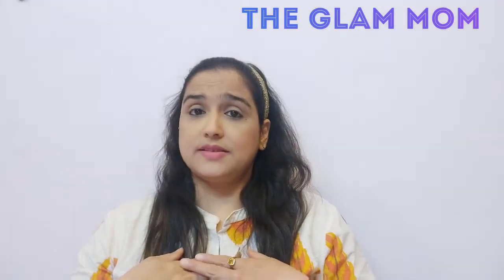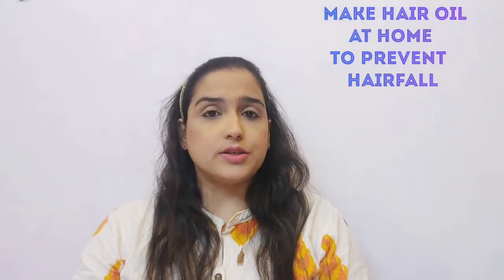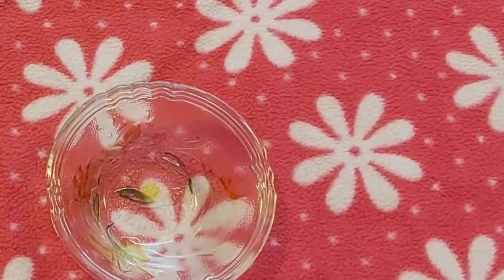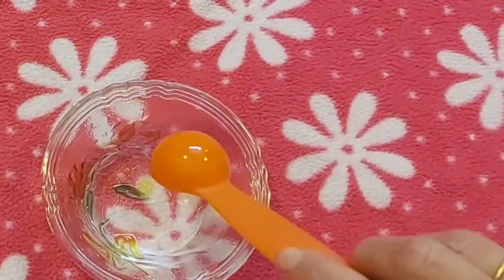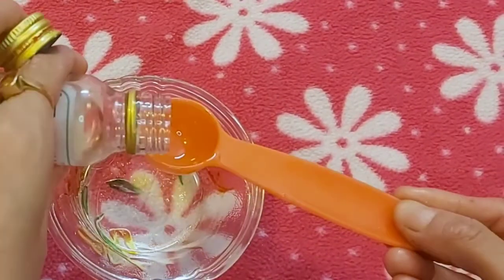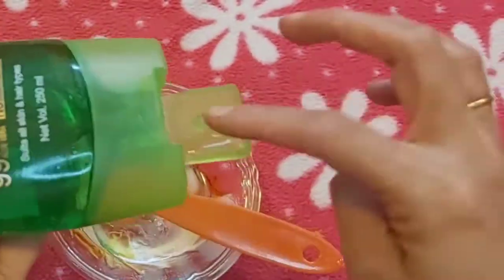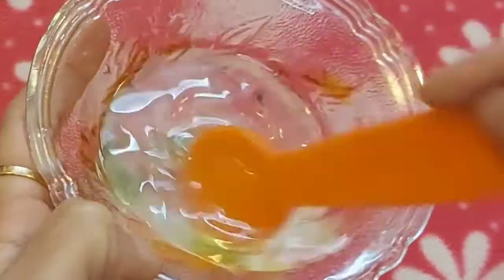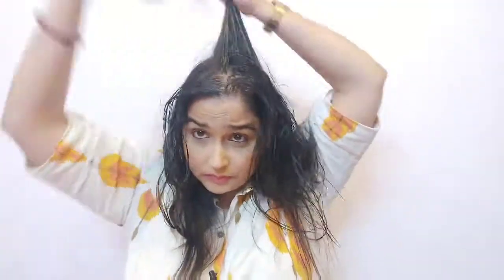HOW TO MAKE HAIROIL AT HOME TO PREVENT HAIRFALL | घर पर कैसे करेंगे हेयर ओईल जो की बाल झद्ने से बचे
Hello everyone this is me Aazmine and welcome you all to my channel "The Glam Mom"... In today's video I am going to show you how to make hair oil at home to PREVENT Hairfall...

Requirements for making the oil :

Coconut oil - 4 spoons
Almond oil - 1 spoon
Castor oil - 1 spoon
Aloe Vera gel - 2 spoons
Vit E capsules - 2

Wow Aloe Vera Gel bought from Amazon Link given below:

Do watch this video till the end and for those who are visiting my channel for the first time do SUBSCRIBE my channel The Glam Mom... Also do like and share my video... Pour in lots of comments as to how u like my videos and what other videos ull would like to watch...

Do check my other videos too...

DIY HOMEMADE HAND SANITIZER

DIY CHEMICAL FREE PRIMER

STEP BY STEP HAIRCUT FOR GIRLS